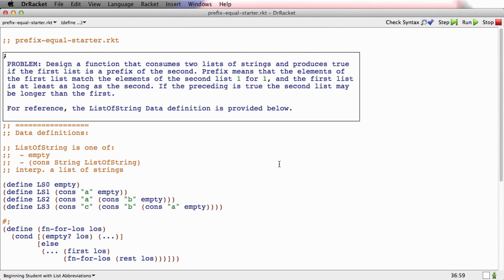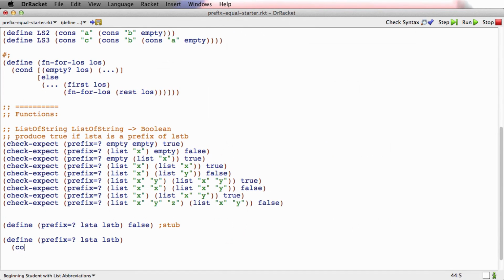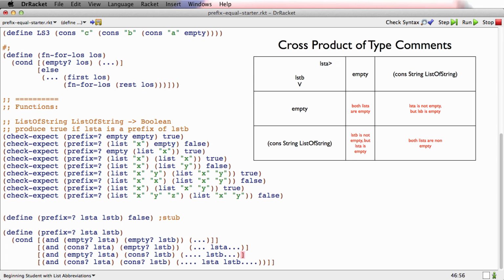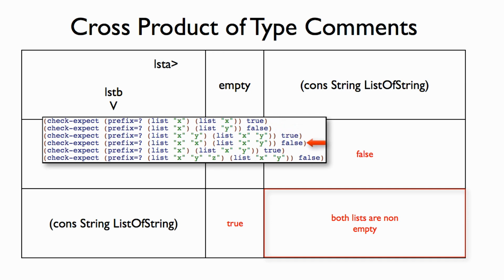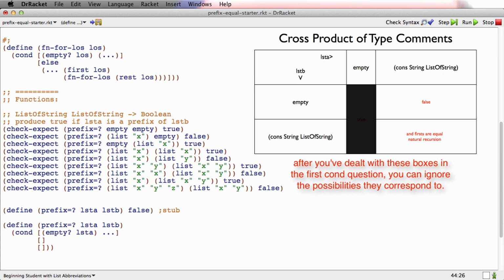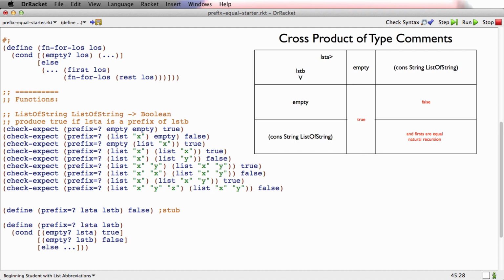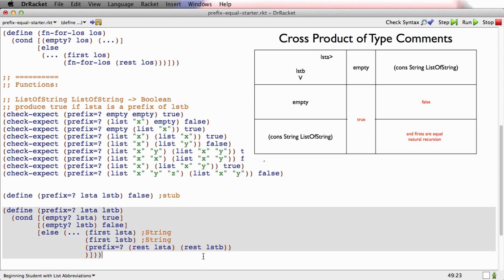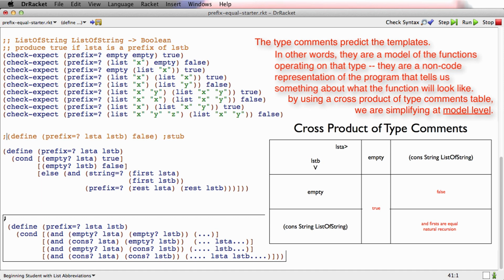UBCSPDXXT215-V021400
SPD2x_2015_2One-Of_2_1.mp4